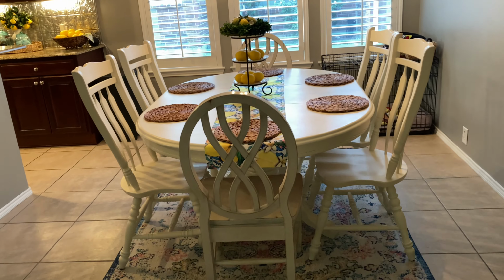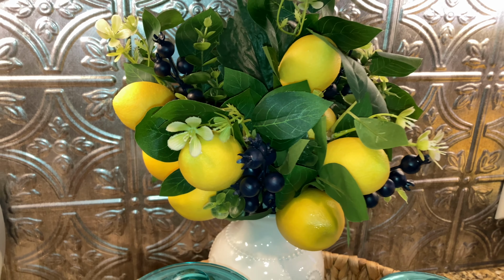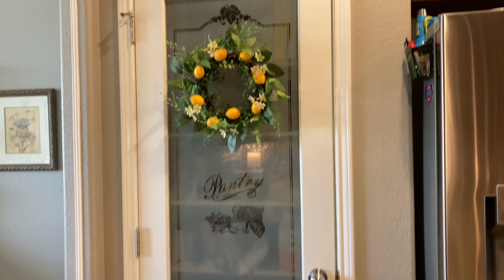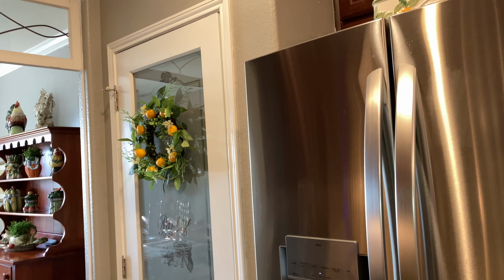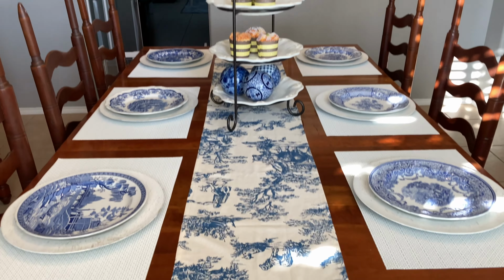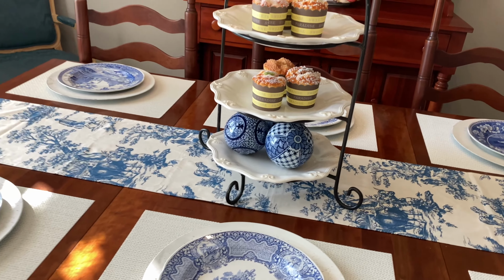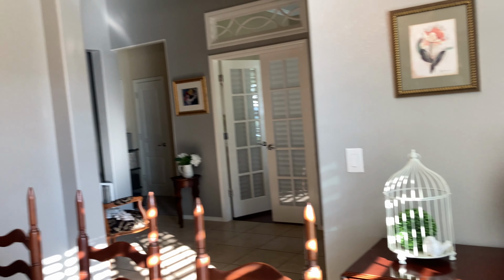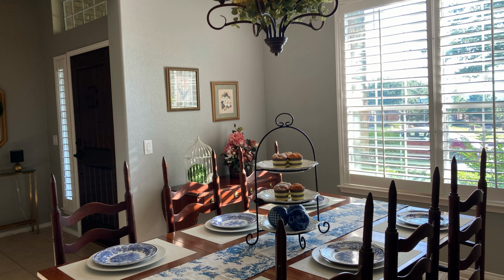Lemon Kitchen for Summer and a Traditional Dining Room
Join me for a tour of my summer “lemon” kitchen!